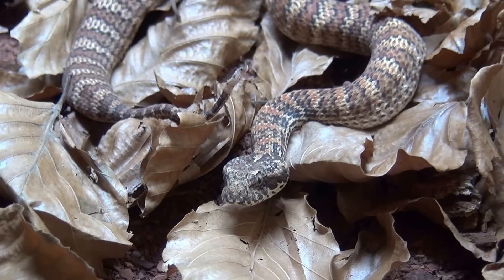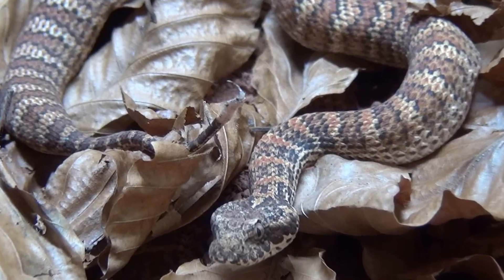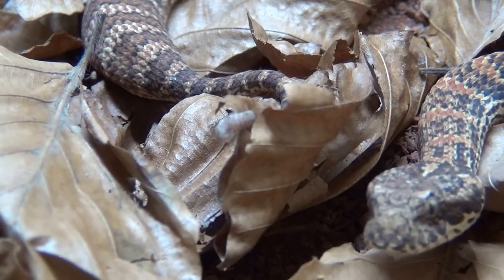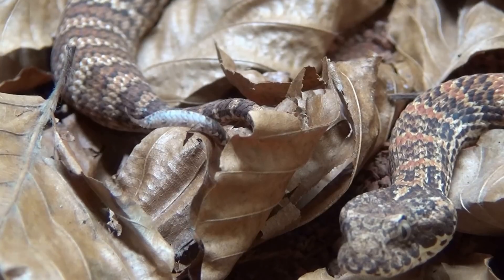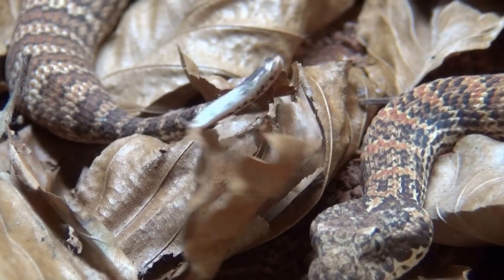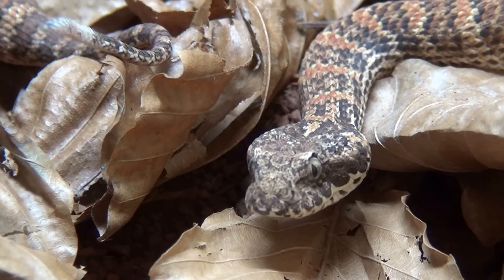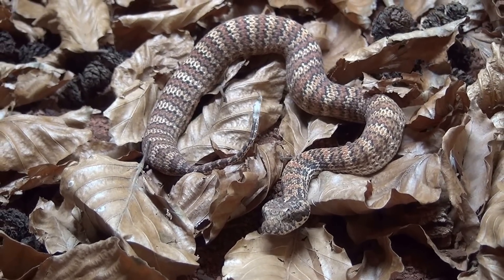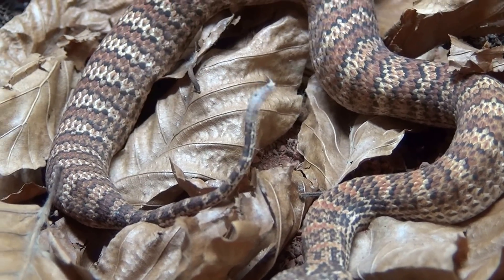Acanthophis sp. "Dajarra" (Dajarra Death Adder) Caudal Luring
I just love the caudal luring action and can not stop myself filming whenever one of my Deathies start doing it. Caudal luring is essentially an animal using the end of it's tail to attract attention of the prey items. Ambush predators use this technique a lot instead of roaming for food like a cobra or a mamba would do. The animal places itself in a busy area where prey animals use and starts moving the tail. A bird may come by to catch the little worm and gets whacked by the highly venomous death adder, death happens quite rapidly due to the potent neurotoxins. Classical hunter gets hunted scenario.

The snake in the video is a male Acanthophis sp. "Dajarra" or Acanthophis woolfi according to Hoser. He is a firm believer in caudal luring even though I always take him out of his enclosure for feeding.